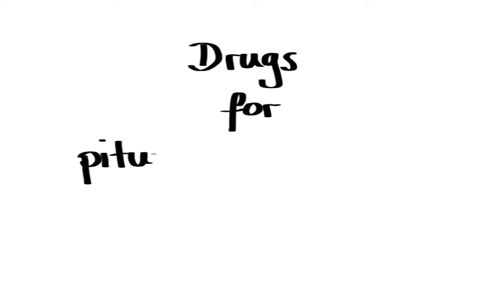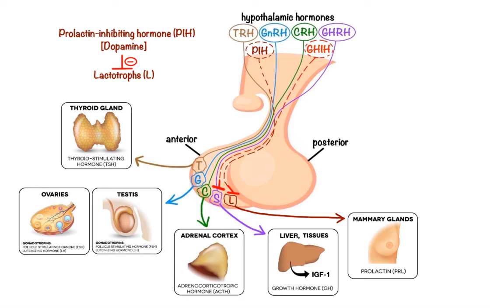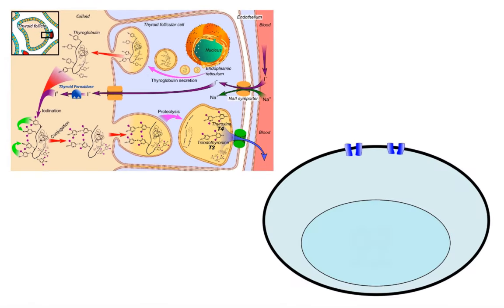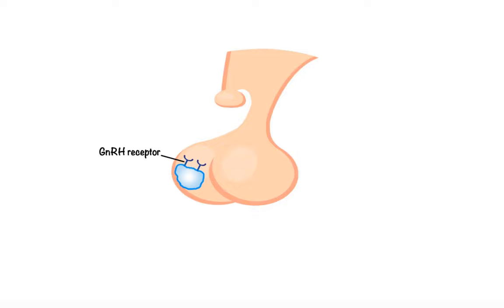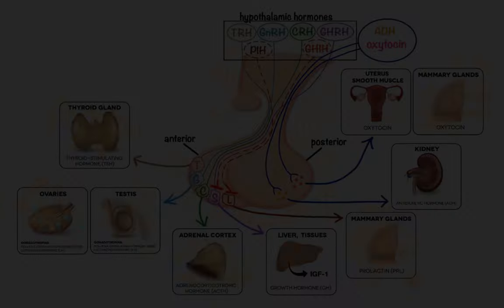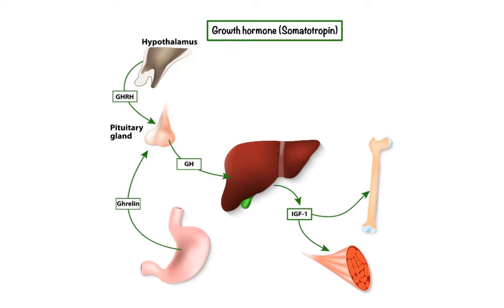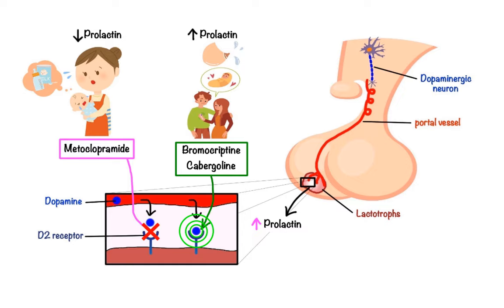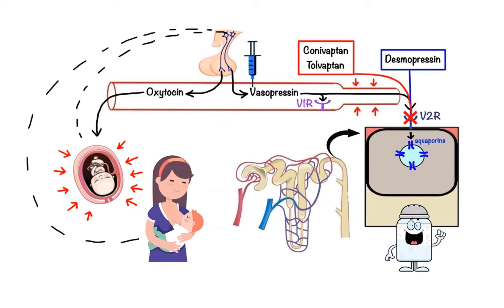Pharmacology – DRUGS FOR PITUITARY AND THYROID DISORDERS (MADE EASY)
00:00 Hypothalamus & Pituitary
01:02 Anterior pituitary
02:38 Posterior pituitary
03:24 Thyroid hormones
07:27 Gonadotropins
10:09 Adrenal hormones
11:46 Growth hormones
14:05 Prolactin
15:05 Vasopressin
16:51 Oxytocin